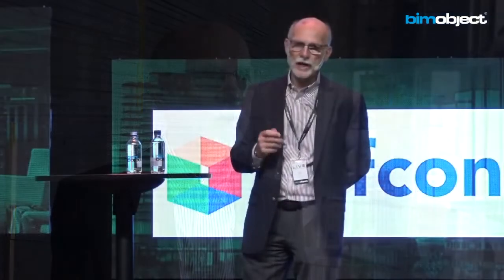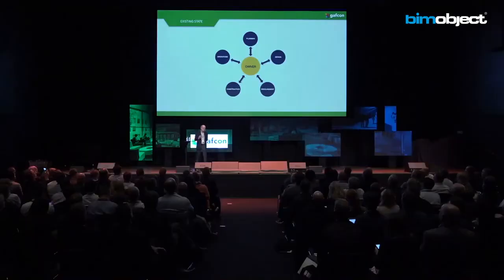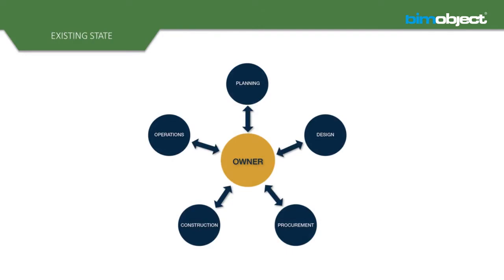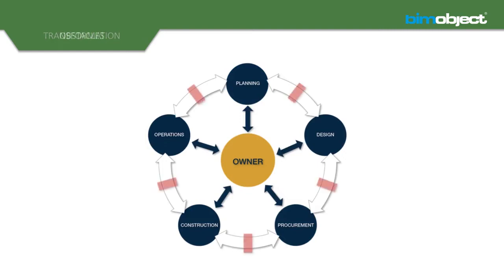bimobject® Gafcon Digital's BIM Journey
John Turner explains Gafcon Digital's BIM Journey